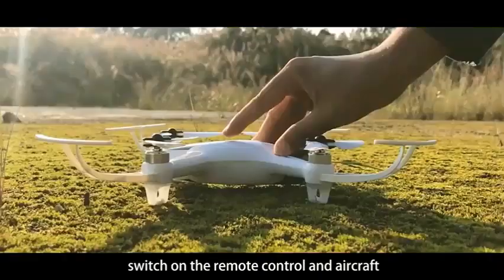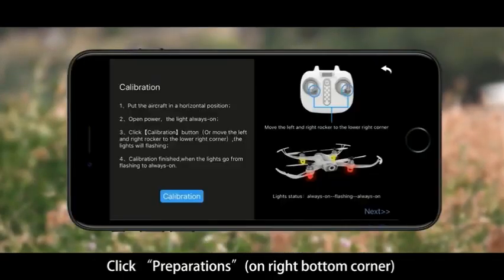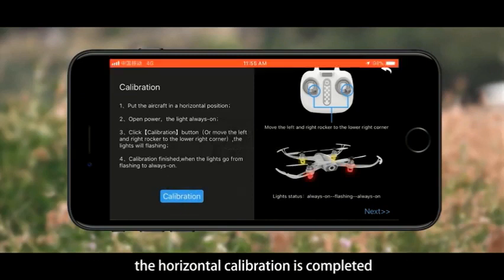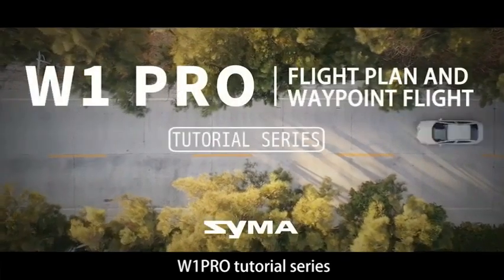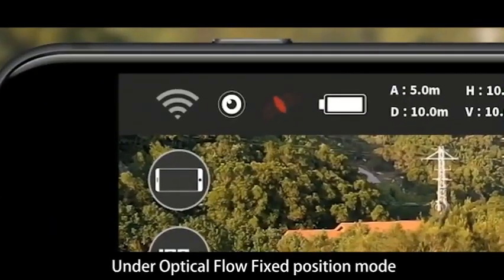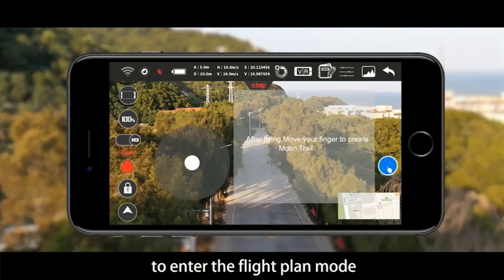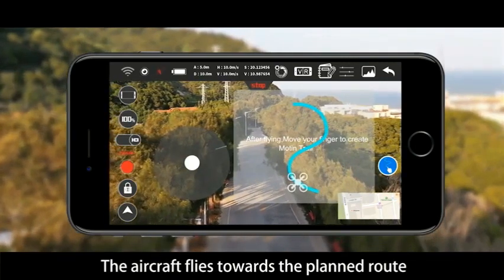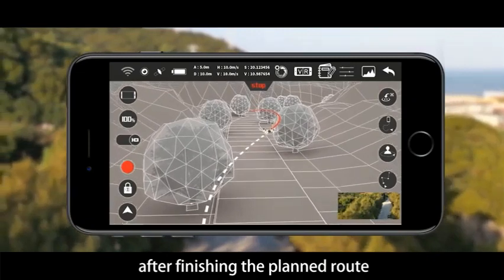Syma W1 / W1 Pro használati útmutató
A W1 a legújabb modell a SYMA márkától már gesztusvezérléssel, Full HD WiFi FPV kamerával és mindenekelőtt pontos GPS helymeghatározással a biztonságos hazatérés érdekében.

✔SYMA W1 használata:
Győződjünk meg róla, hogy az akkumulátor teljesen fel van töltve és a távirányítóban jó elemek vannak.

Kapcsold be a távirányítót a bekapcsoló gombbal.
Kapcsold be a SYMA W1 drónt a tetején lévő bekapcsoló gombbal. A drón villogni fog.
A bal oldali gázkart told fel, majd húzd le a párosításhoz. A villogás átvált világításra.
Motorok felpörgetése két módon történhet. Toljuk fel a bal gázkart, vagy a két kart húzzuk lefele/befele.
Felszállni is két módon tudunk, a gázkart fel tolva gázt adva, vagy a jobb felső egygombos felszállás/leszállás gombot használva.
Leszállni szintén két módon tudunk, a bal gázkart lefele nyomva letehetjük a gépet, vagy a jobb felső egygombos felszállás/leszállás gombot használva.

✔ Repülés előtti teendők:
Drón iránytű és giroszkóp kalibrálását minden repülés előt végezzük el.
Összepárosítás után, repülés megkezdése előtt végezzük el az iránytű kalibrálását a bal gázkart jobbra lehúzva és a jobb felső visszatérő gombot megnyomva.
A drón el kezd villogni. Forgassuk meg vízszintesen kétszer a tengelye körül, majd függőlegesen is kétszer a tengelye körül.
A giroszkóp kalibrálásához tegyük le a drónt egy vízszintes felületre, a két kart húzzuk jobbra le, amíg villogni kezd.
Várd meg, míg a GPS műholdakra felcsatlakozik a drón. Amíg nincs elég műhold, narancssárgán villog a lámpa a drónon. Ha elegendő műholdat lát, akkor átvált zöld színre. Ekkor rögzíti a visszatérési pontot is és a hazatérés biztonságos lesz.

✔ SYMA W1 akkumulátor töltése:
Csatlakoztassuk az akkumulátort a töltőhöz. Meleg akkumulátort ne töltsünk, várjuk meg, míg lehül.
A töltőt dugjuk be egy 5V 1-2A USB adapterbe. Ne hagyjuk felügyelet nélkül az akkumulátort.
A töltőn töltés közben a piros LED világít, a zöld LED lassan villog.
Ha akkumulátor teljesen feltöltött, a zöld LED nem villog tovább, mindkét lámpa világítani fog.
Ha nincs bedugva akkumulátor a töltőbe, akkor csak a piros lápa világít rajta.
Hiba esetén a piros lámpa világít, a zöld lámpa pedig gyorsan villog.
A töltési idő kb 3.5 óra.